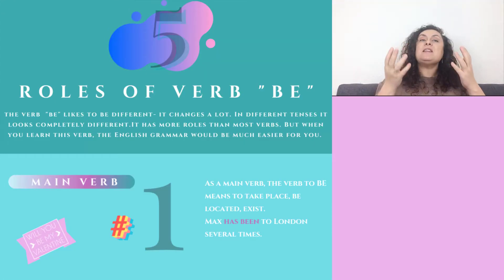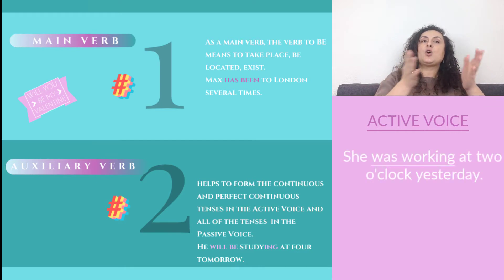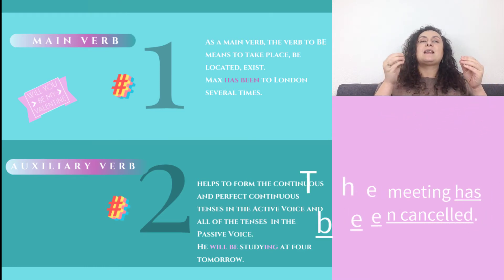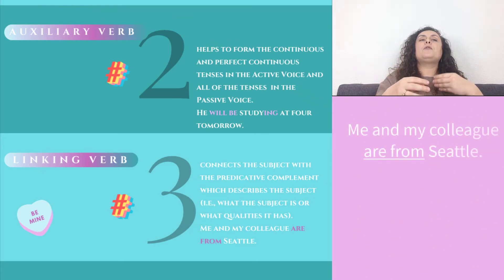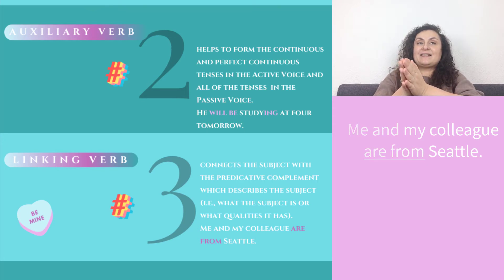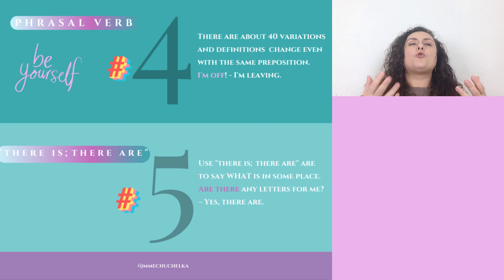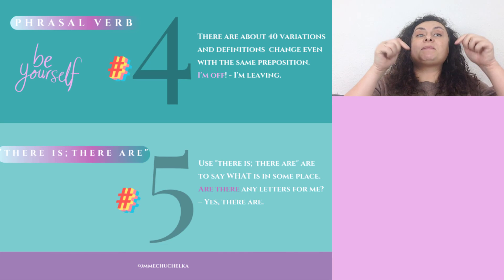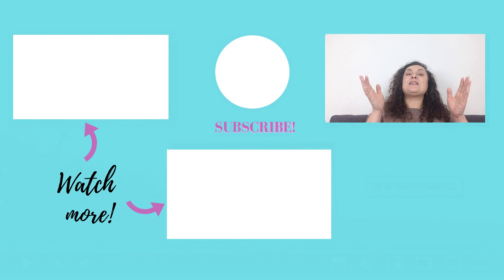TO BE OR NOT TO BE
In this video, I’m going to show you the 5 roles of the verb "be" and how to use its 8 forms.

You can also do  exercises with me here: “CAN YOU MEMORIZE 7 WORDS IN 10 MINUTES?”:

60- SECOND ENGLISH: TO RENDER

COACHING. Want to start speaking English confidently? I am accepting applications now to work  1:1.  book it here:

 Have you been thinking of using English to grow your business, to get promoted or to feel comfortable speaking abroad but you’re not sure where to start and you're scared of wasting time on the wrong courses? Let me be your guide!  I'll show you the right steps on how to start speaking English confidently.

I’ve learned 5 languages myself and have 20 years of teaching experience.  I know how to get ahead of the game. I created a program that will help you start speaking English fluently and live life on your own terms.